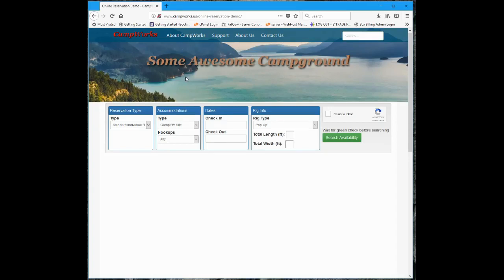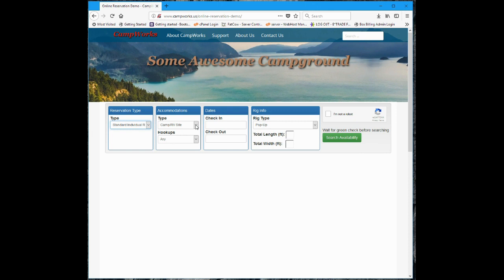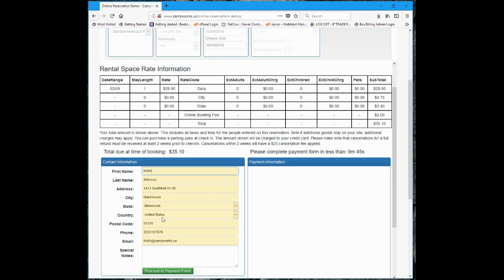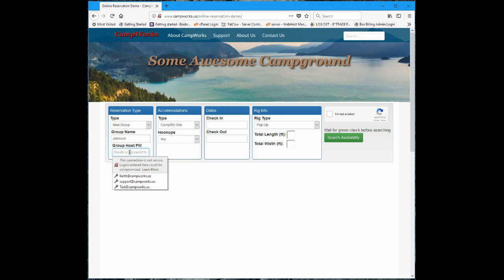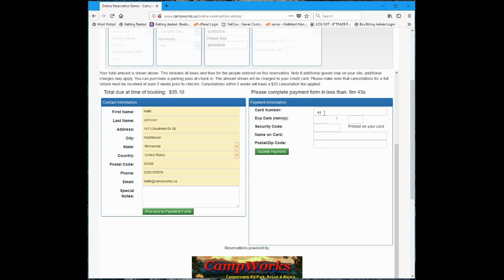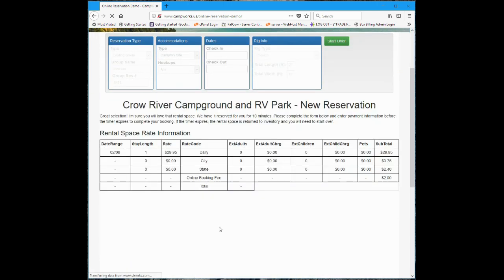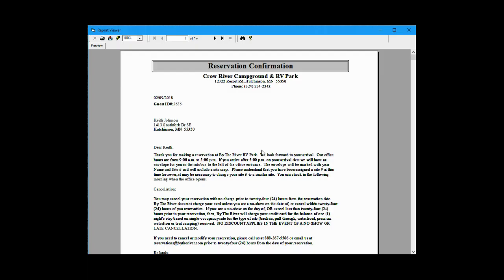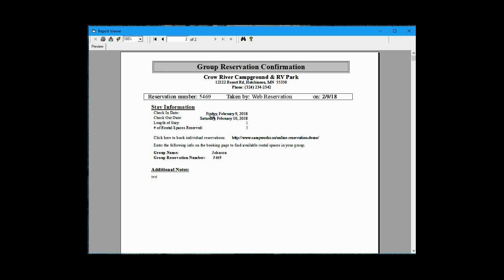Online Reservation Tutorial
CampWorks Online Reservations Tutorial